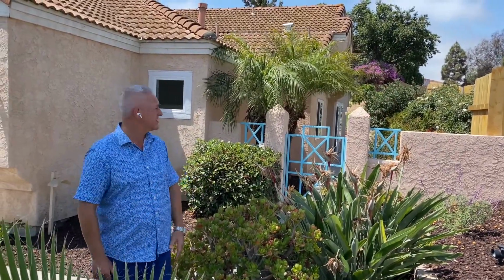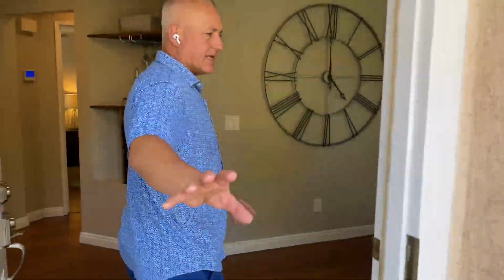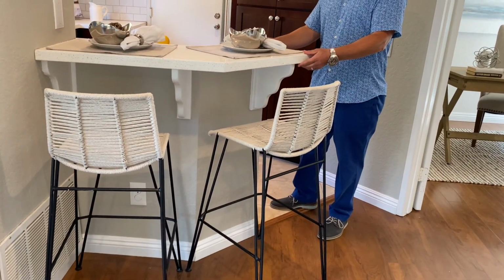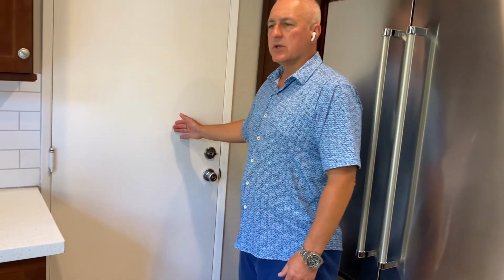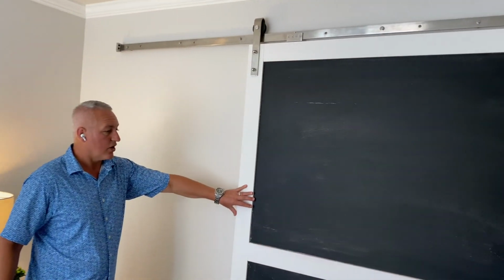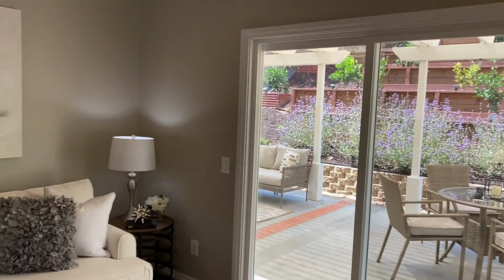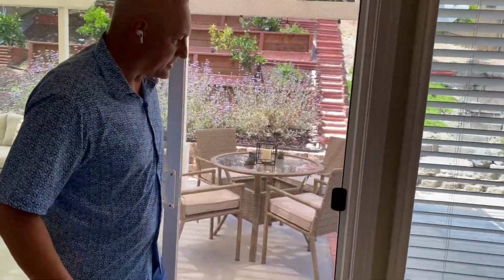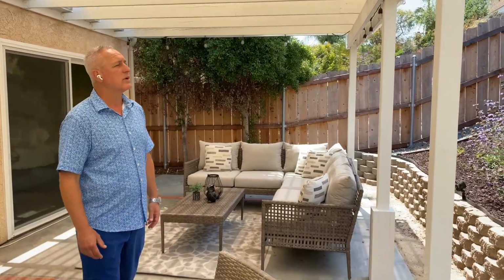[SOLD] Single-Story Beauty In Oceanside, CA | Tim Kirk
Listed by:
Tim Kirk, Realtor®
Pacific Sotheby’s International Realty
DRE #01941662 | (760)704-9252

Call for a private showing (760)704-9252
Or catch our OPEN HOUSE this weekend Sat 6/5 + Sun 6/6 12-4pm!
The perfect single-story home in Oceanside that you've been waiting for! 2 Beds + den/office, 2 bath, 2 car garage, open living space, variety of greenery and fruit trees, several upgrades throughout including master bath, new AC unit, new windows and doors, new insulation, new garage door...and so much more!!! Plus less than 10 miles from the beach! You will want to hop on this wonderful opportunity. Give me a call for a showing.